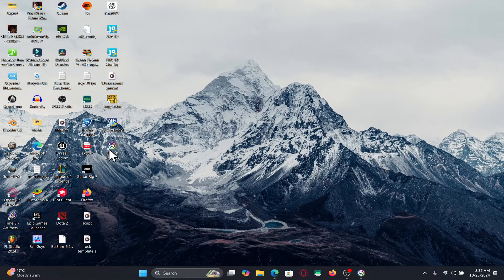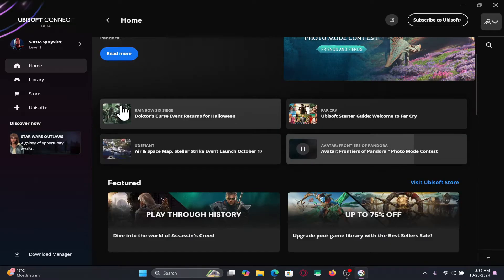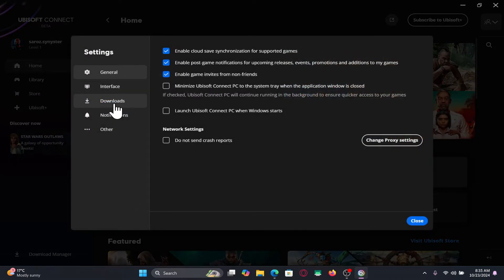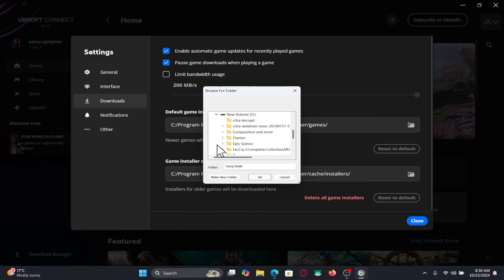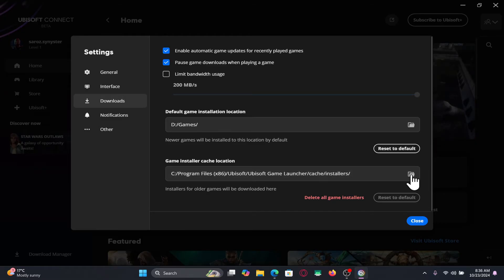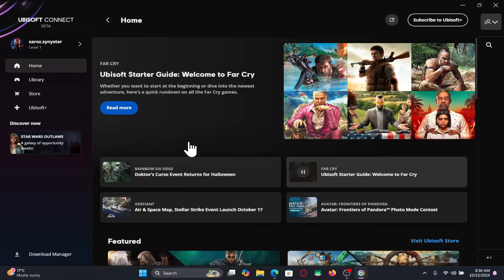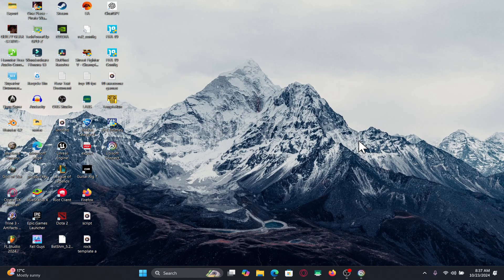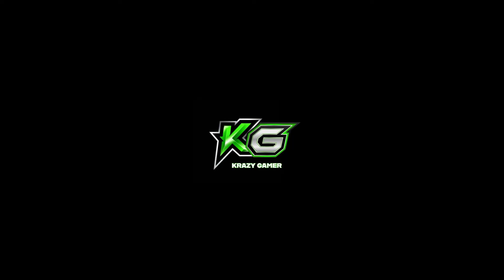How to Change the Installation Location on Ubisoft Connect App? 2024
Want to free up space on your drive or install your games on a different partition? In this video, I’ll show you how to change the installation location for your games on the Ubisoft Connect app. I’ll guide you through the step-by-step process to adjust your settings, ensuring your games install exactly where you want them.